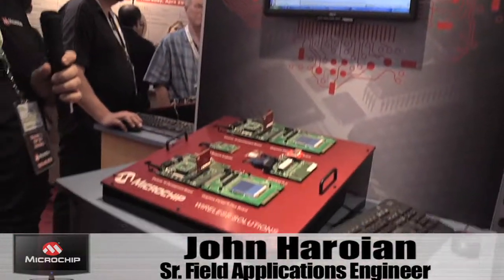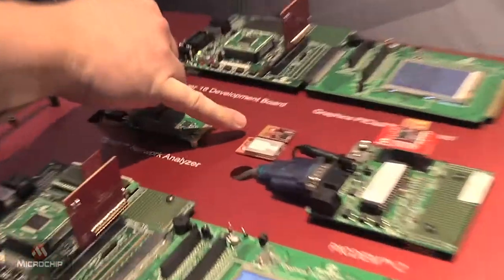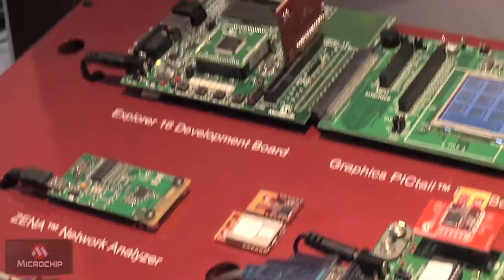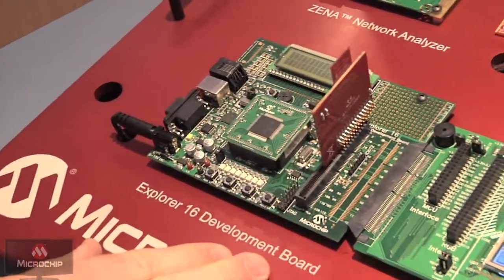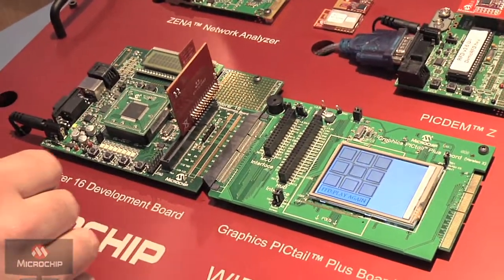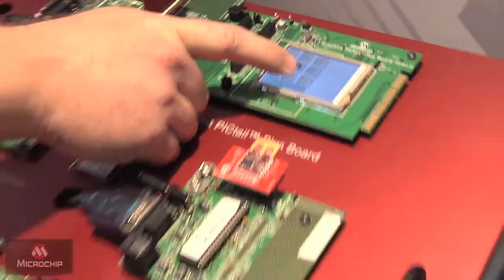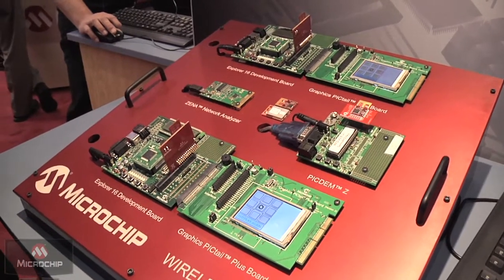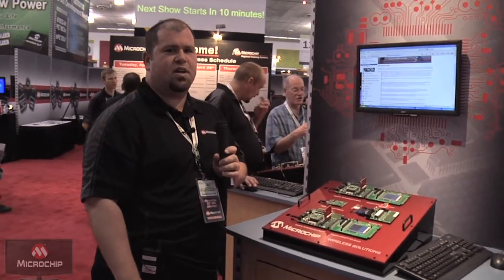ESC Silicon Valley Microchip Technology RF Solutions Overview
Microchip Senior Field Sales Engineer John Haroian gives an overview of Microchip's RF Solutions from ESC Silicon Valley 2010.